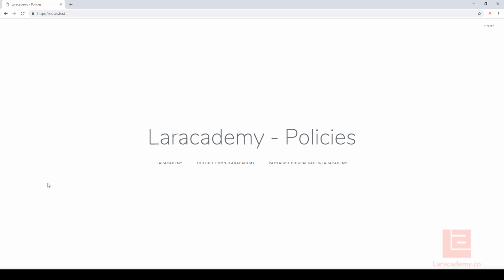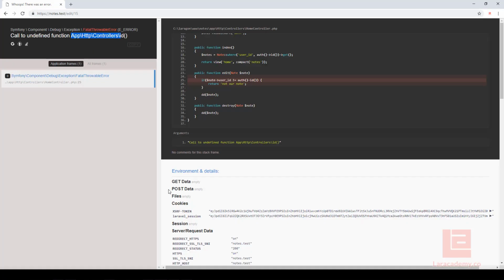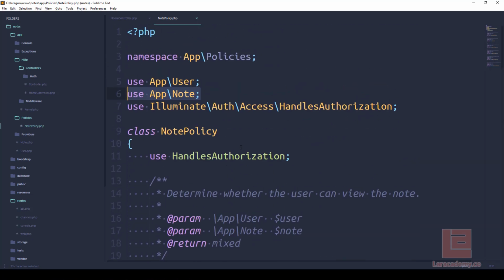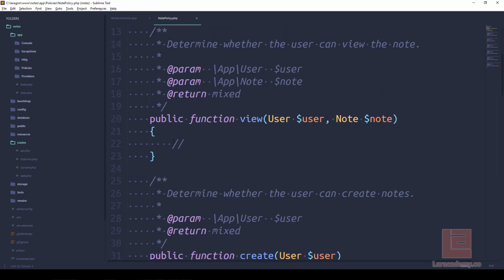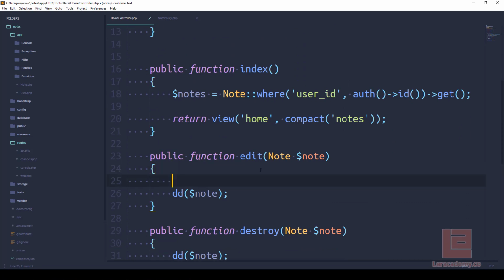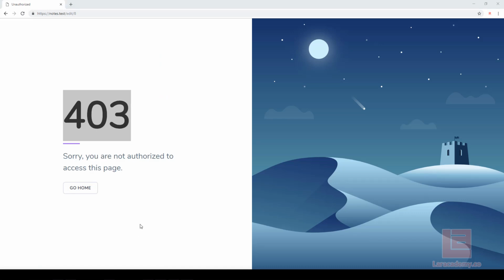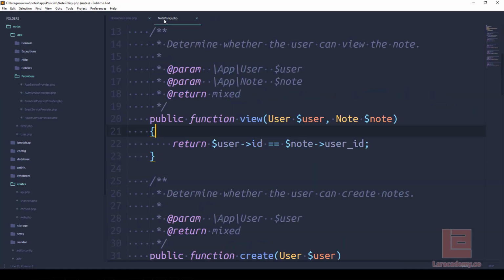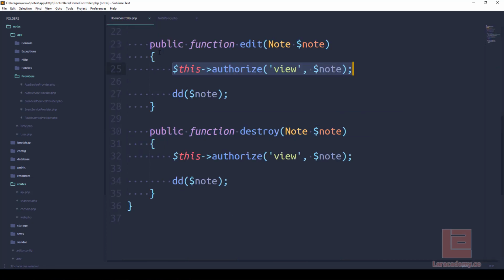Learn about Policies in Laravel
In this video we will learn what a policy is in Laravel and how we can use it to create a simple class to help us control who has access to our data. We can then use this class to call on when we need to determine if the user has access to that particular set of data or not.